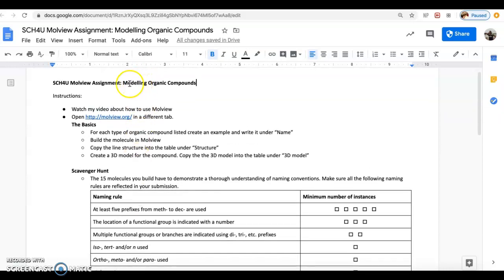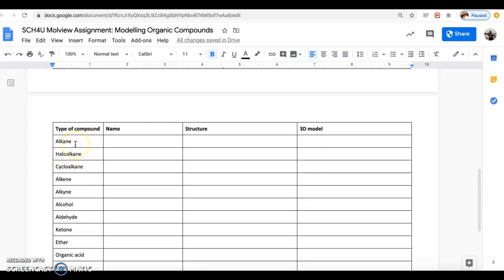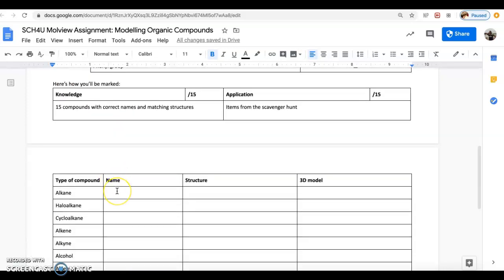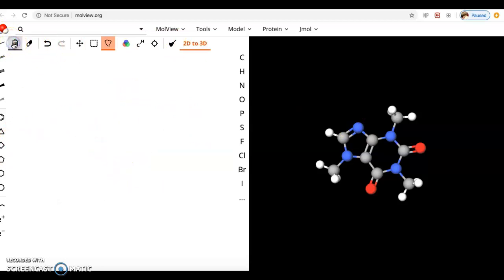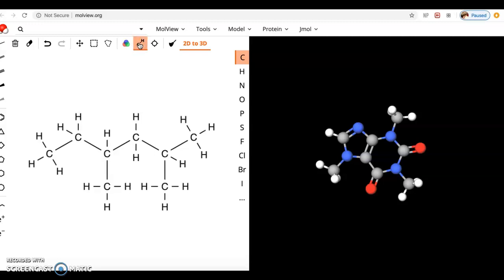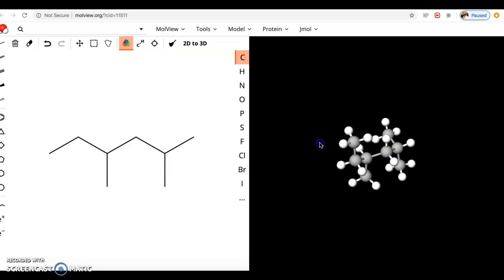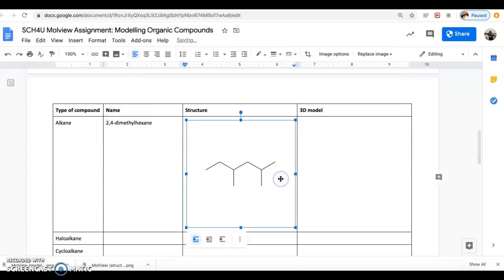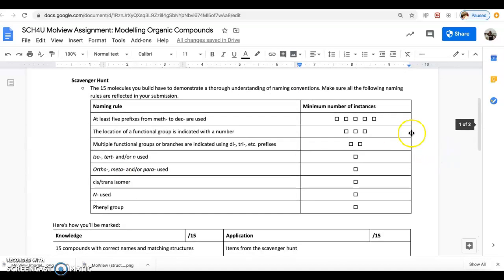SCH4U molview assignment